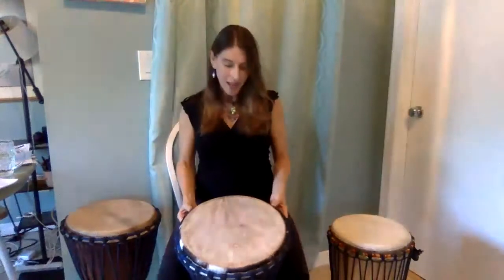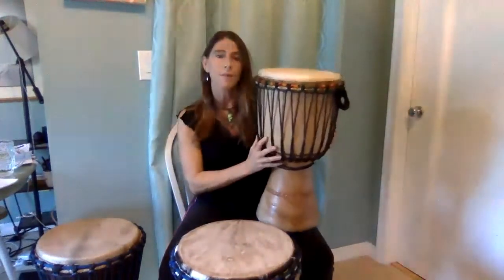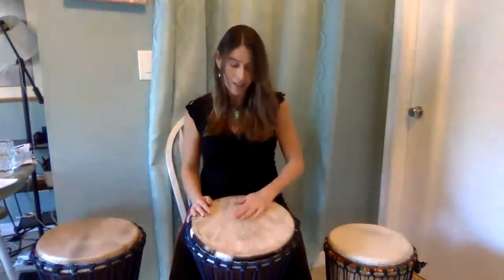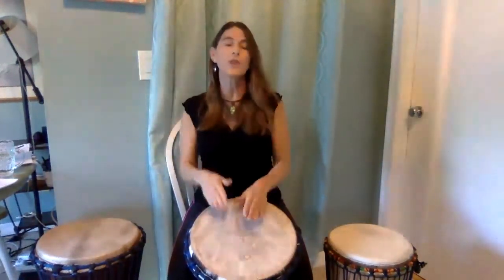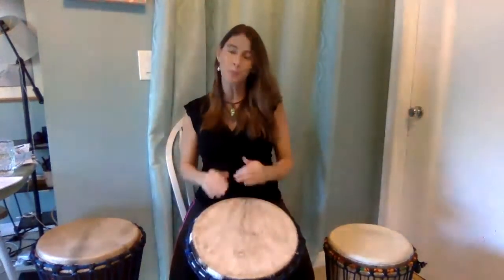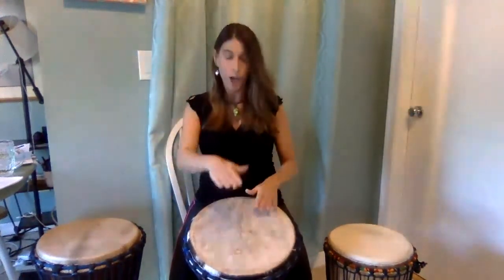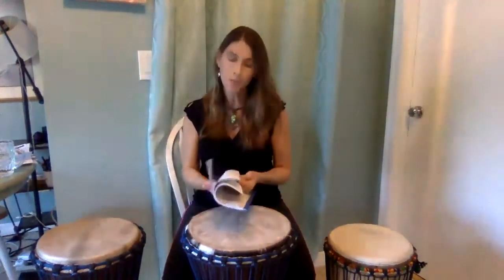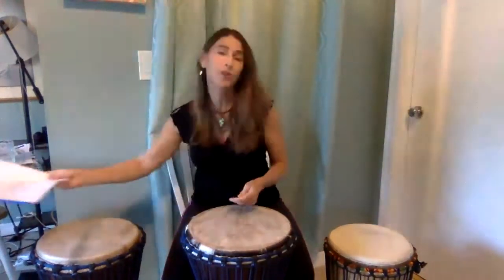Your First Djembe Class Learn to Play the Djembe with Cheri Shanti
Not sure why the sound is cutting out, keep posted for a redo soon
Learn basics of the djembe in this short informative lesson with Cheri Shanti.